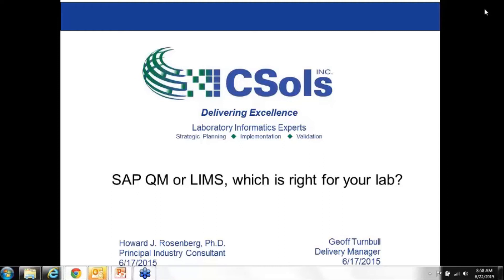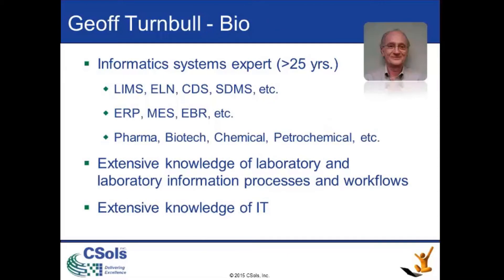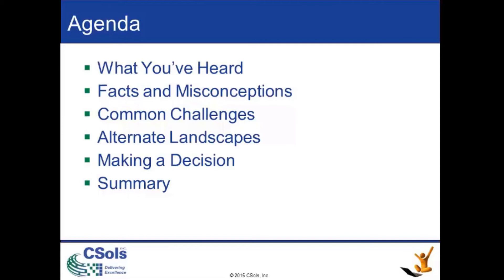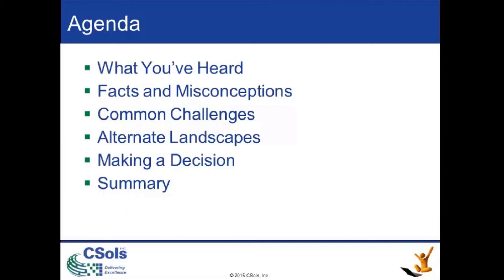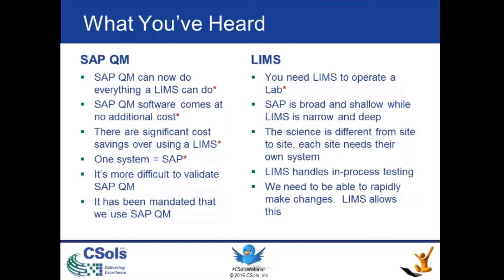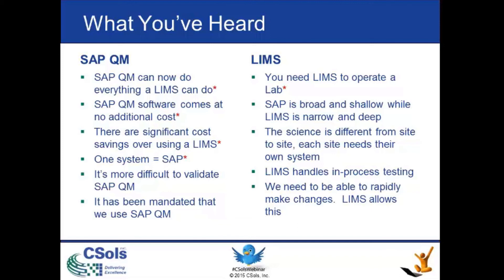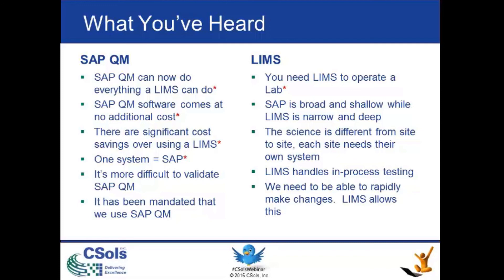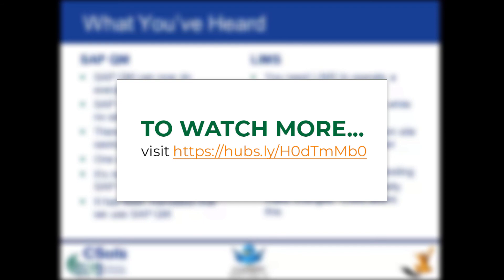SAP QM or LIMS which is right for your lab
You’ve heard that SAP QM has fully functional LIMS-like capabilities.  You’ve also heard that SAP QM is not a replacement for a LIMS.  Which of these statements is true?  In addition you know that within some industries it is typical for both SAP QM and LIMS to be implemented.  Why are different approaches used? Further complicating the situation are your desires for improved automation and paper reduction through the introduction of ELN (Electronic Lab Notebooks) and LES (Laboratory Execution Systems). What is the right mix of systems for your lab / organization?